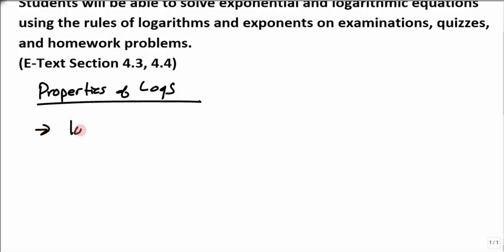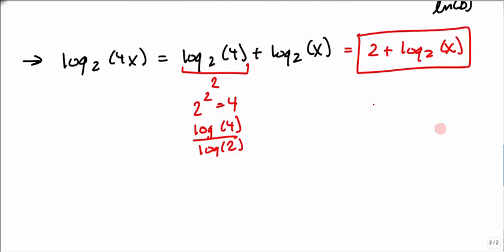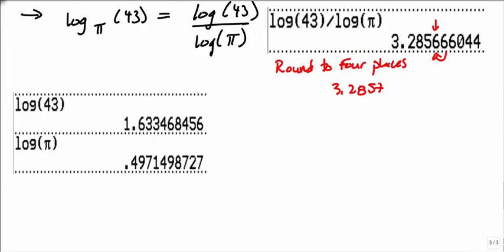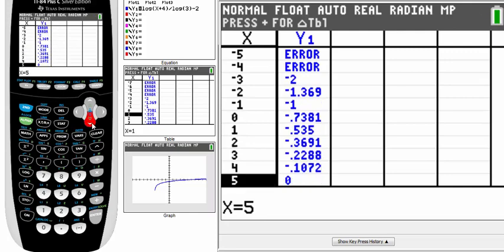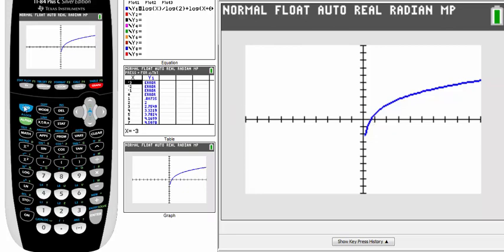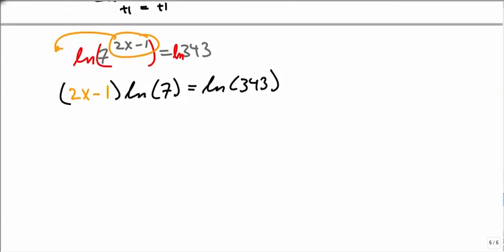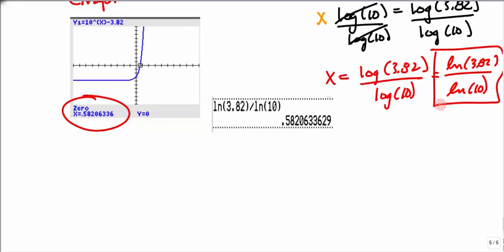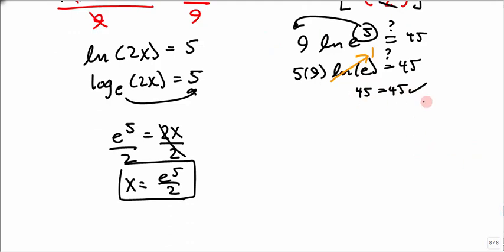U3H6 Exponential and Logarithmic Equations